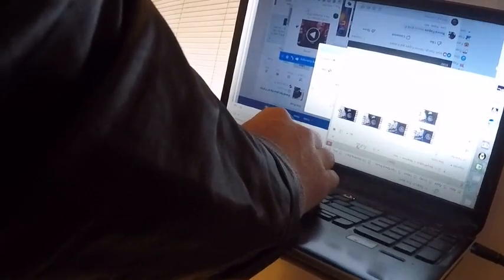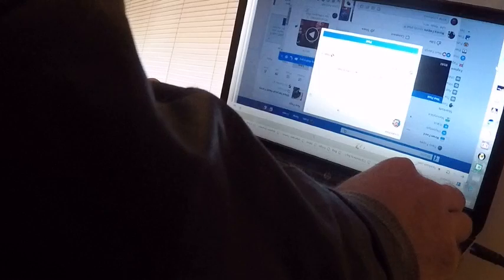Ever wondered how Area Blind Man Edits & Uploads Go Pro Videos?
When I capture video with my Go Pro I do not worry about the shot too much, Point and shoot!
It took me a while to build the Windows .bat files that I use. Lots of Google and StackOverFlow research!
Essentially, I use FFMPEG either directly through cmd or .bat files.
FFMPEG is the backend media editing software that many editing tools  with GUIs rely on.

*Grab LRV files from GoPro SD
*Drop in folder with .bat files
*Run rename.bat to change the .lrv files to .mp4 files with better names
*Use shortClip.bat via cmd to grab the section of each file that I want to keep
*Drop the new clip into a separate folder
*When I have all the clips together I run ConCat.bat to concatenate the clips into one file.
Upload to Facebook
Shit man, just watch the video or message me!!!